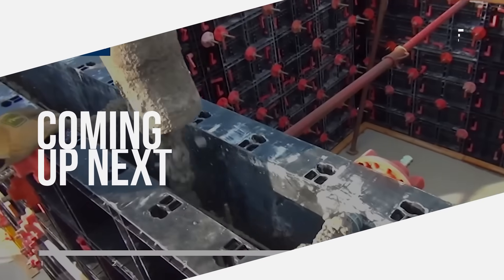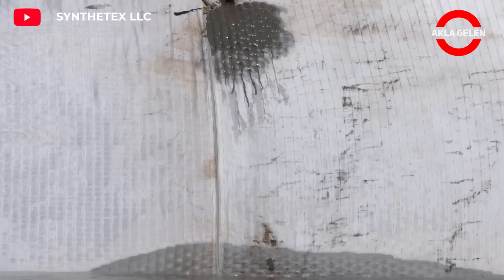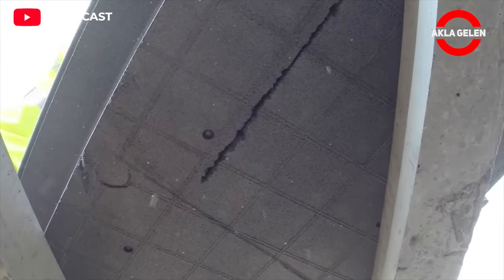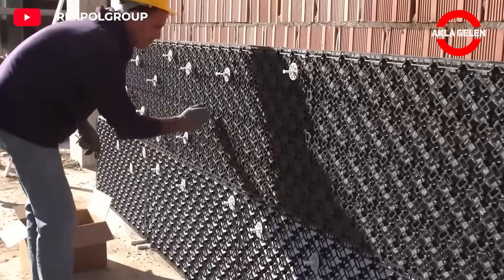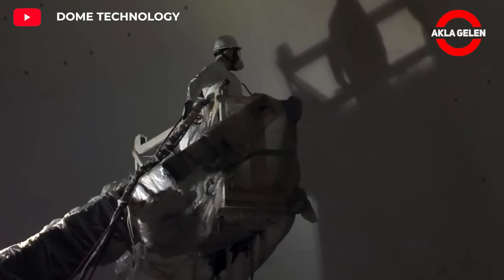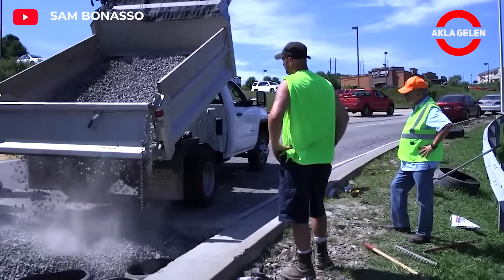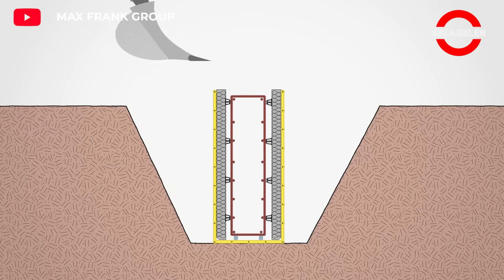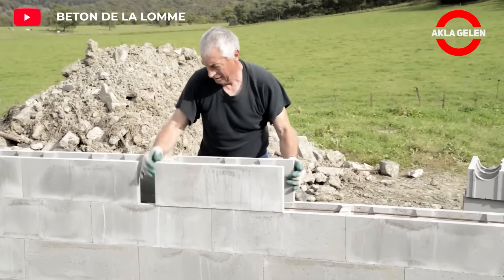Construction Workers Can't Believe This Technique Works - Most Ingenious Construction Techniques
The construction industry continues to evolve with incredible techniques and innovative solutions today. These techniques allow us to build stronger, more durable and more aesthetic structures. In this video, we will examine modern techniques used in construction. You will see that some techniques are truly incredible.

The construction industry is a broad sector that deals with the design, construction and maintenance of infrastructure and facilities such as buildings, roads, bridges, dams and tunnels. In the future, we can expect to see even more amazing and innovative solutions in the construction industry. In addition to these modern techniques, we will witness even more exciting developments in the future as new technologies such as nanotechnology and biomimicry begin to be used in the construction industry.